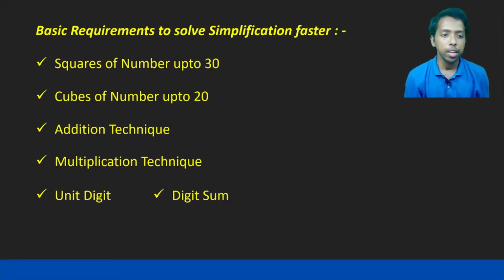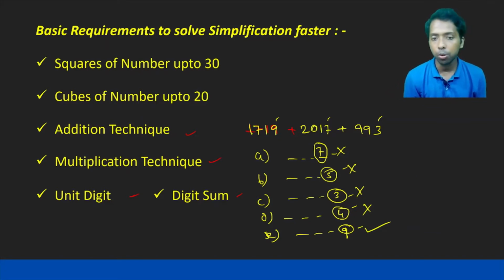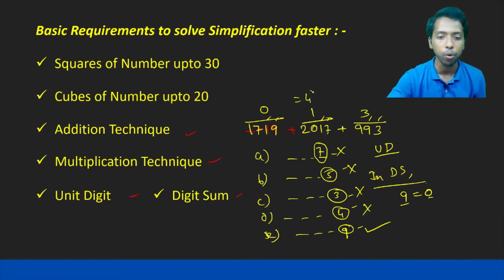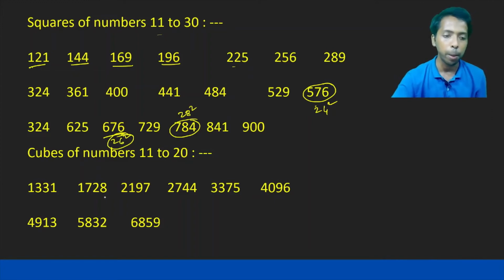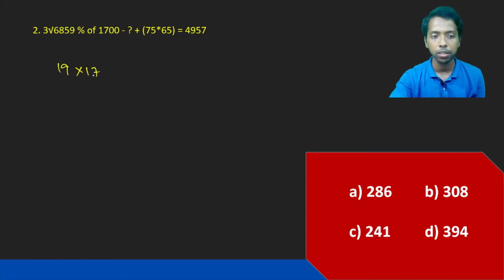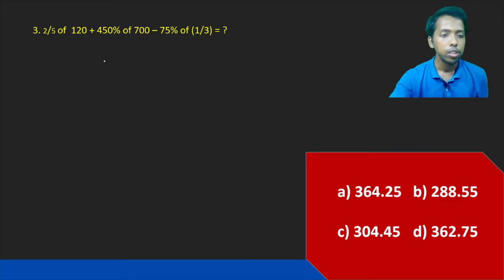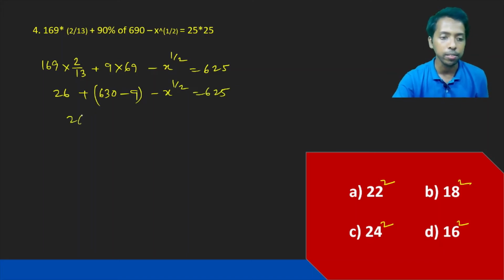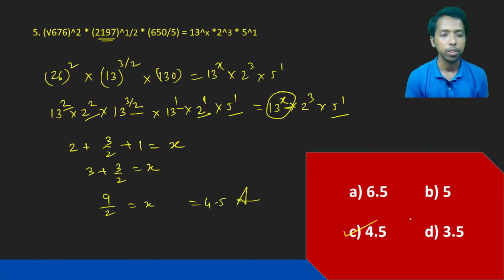ECGC PO Simplification 2022 l Solve it in the most efficient way l Most Important Ones l